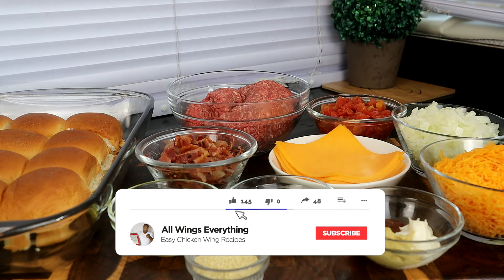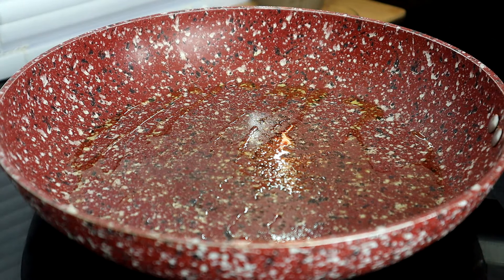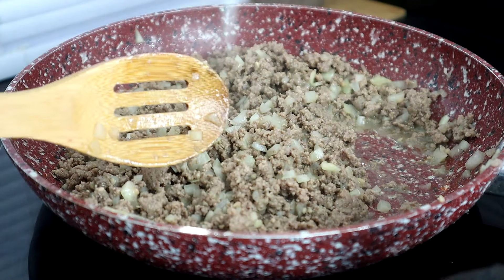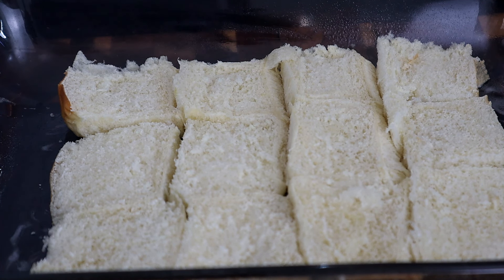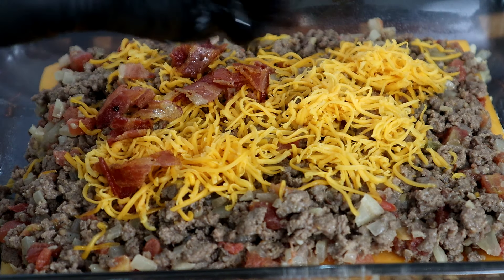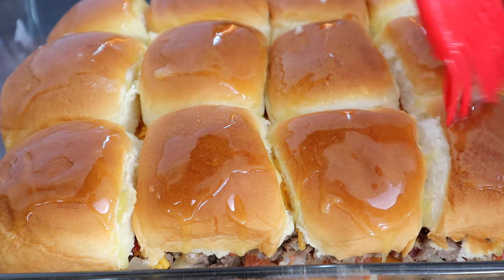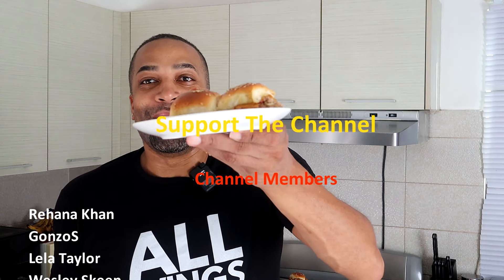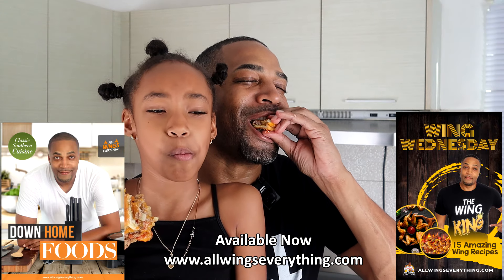Make Bacon Cheeseburger Sliders That Wow!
Bacon cheeseburger sliders are a perfect classic burger to turn into an exciting and unique dish. In this video, we'll show you how to make bacon cheeseburger sliders that will amaze your friends and family.

These slider recipes are quick and easy to make, and they're perfect for a fun night with friends. We'll show you how to make bacon cheeseburger sliders that are loaded with delicious ingredients, and they'll be sure to wow your taste-buds!

Bacon Cheeseburger Sliders are the ultimate Super Bowl appetizer.  Perfect for the Chiefs VS Eagles showdown on Sunday.

Measurements Used
1 to 1.5 pounds Ground Beef
5 to 7 slices of Bacon
1/2 Onions chopped
6 to 8 slices Cheddar Cheese
6 to 8 oz Shredded Cheddar Cheese
2 to 3 teaspoon Adobo Seasoning
2 tablespoon Ketchup
1 tablespoon Mustard
1 tablespoon Mayo
1 cup Diced Tomatoes (drained)
12 Hawaiian Rolls
2 tablespoon Butter
1 tablespoon Sesame Seeds
1/2 tablespoon Olive Oil

Kitchen Tongs

Basting Brush

Air Fryer